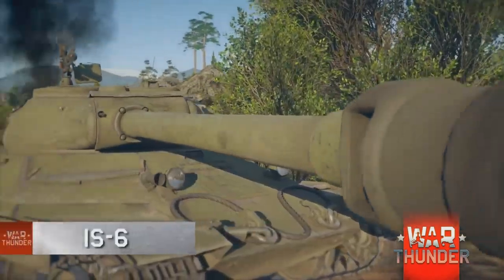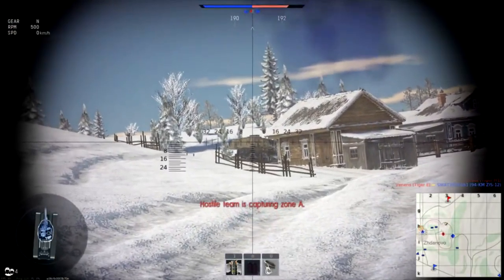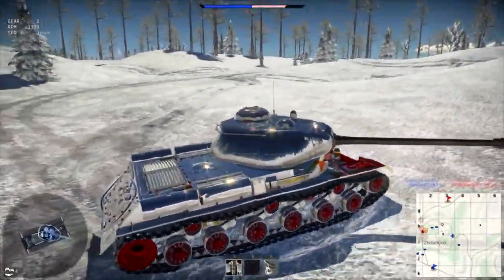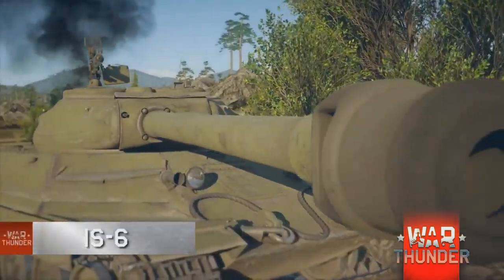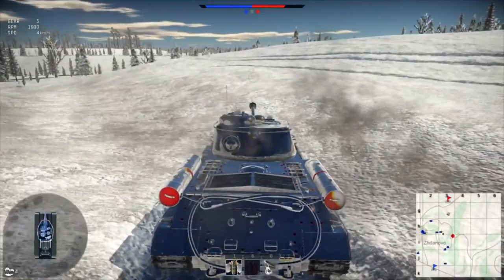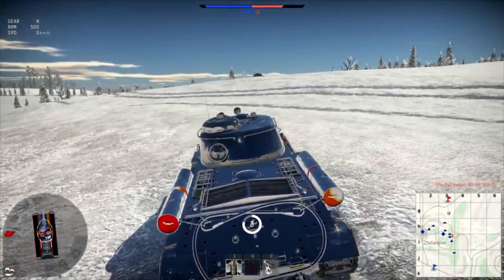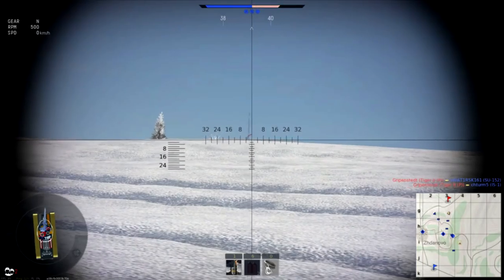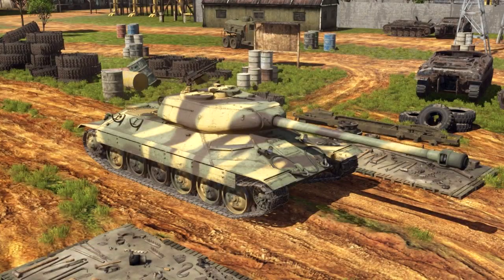IS-6, The Soviet Hammer - War Thunder 1.67 New Heavy Tank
War Thunder IS-6 Soviet Hammer New Russian Tank - War Thunder 1.67

Baron